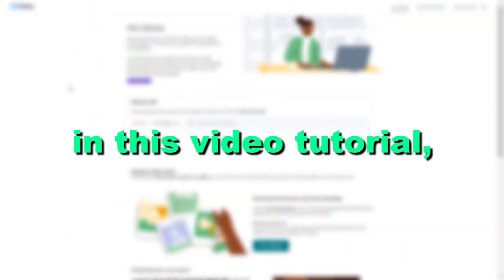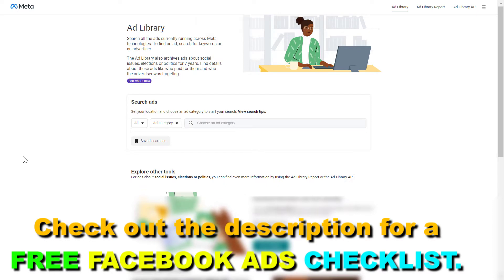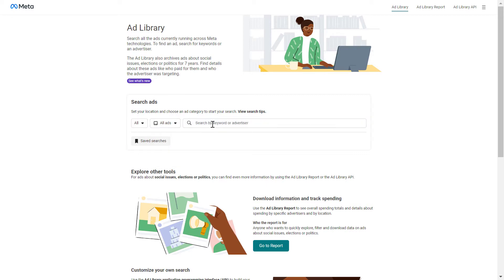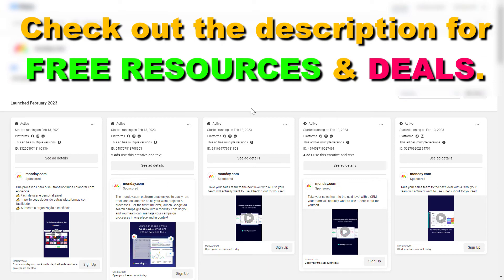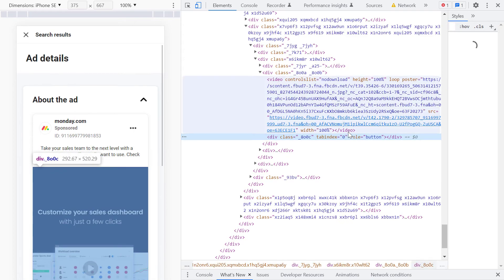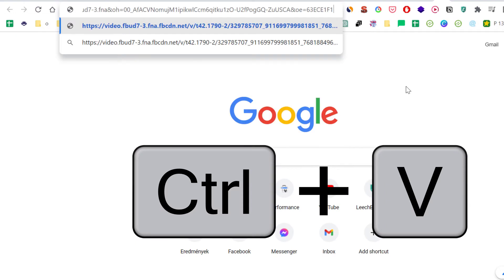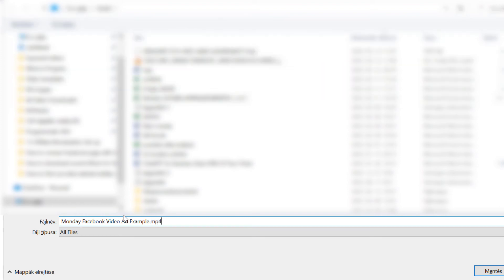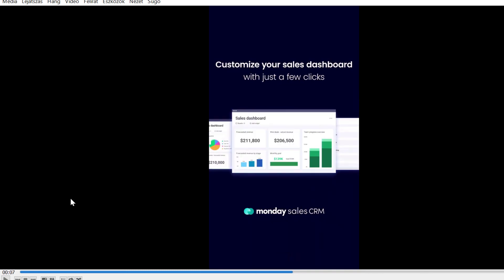How To Download Video Ads From Facebook Ad Library? [in 2025]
. - Learn how to download ad videos from the Facebook ad library, so you can check out your competitor's Facebook and Instagram ads.